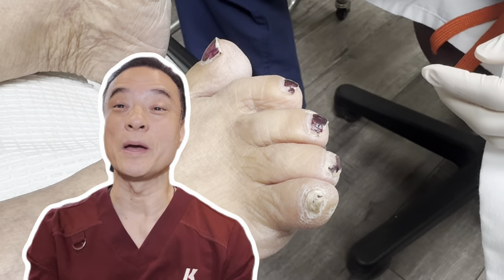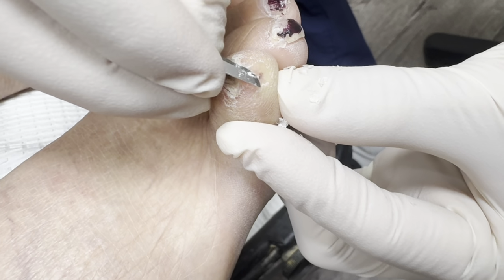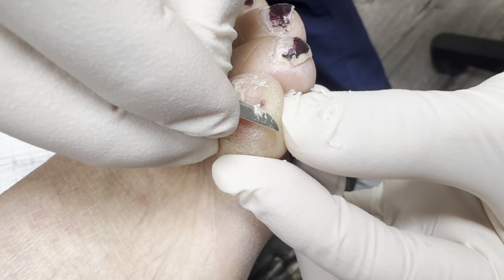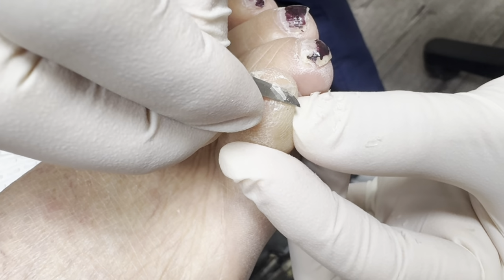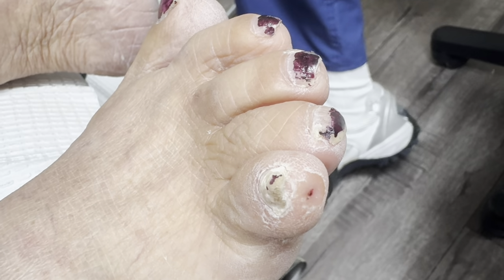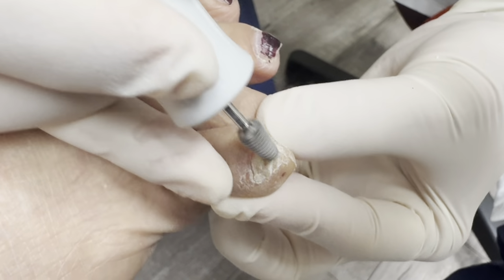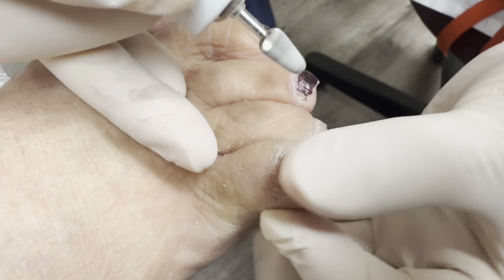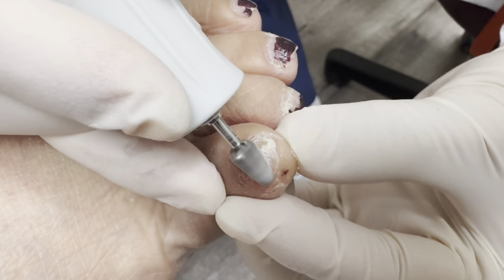DEEP-Seated Corn Removal On Pinky Toe! (MUST WATCH)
Hi everyone, it's Dr. Kim here! This week, we had an ultra deep-seated corn removal on a pinky toe!

** The medical views expressed in the video above are views of Dr. Kim and are a small portion of a larger, more elaborate conversation regarding the individual patients’ health and well-being. In addition to being a podiatrist, Dr. Kim is also a naturopathic doctor who focuses on the overall internal health, diet and lifestyle of the patient alongside all necessary foot care.

Keep your WHOLE self healthy with my books:
"9 Secrets of Health"
"1 Minute Wellness Messages"